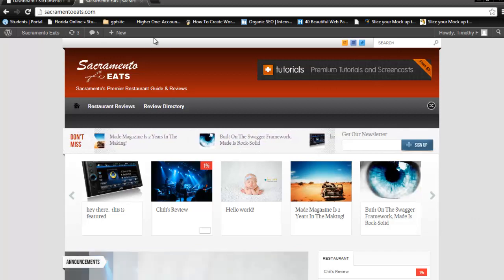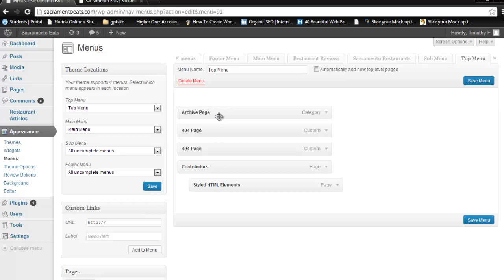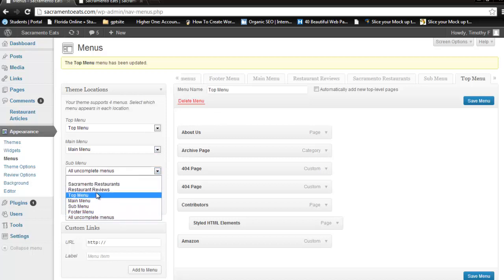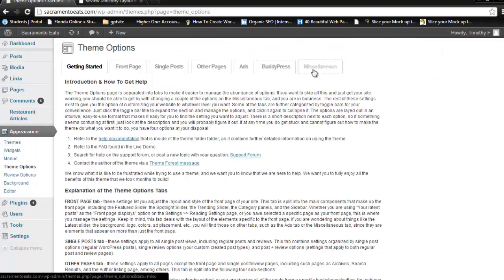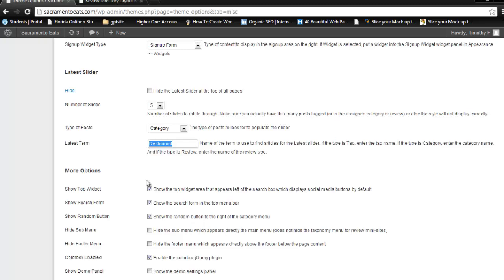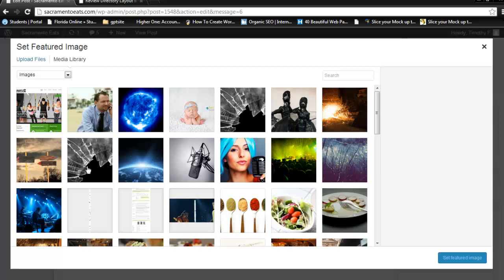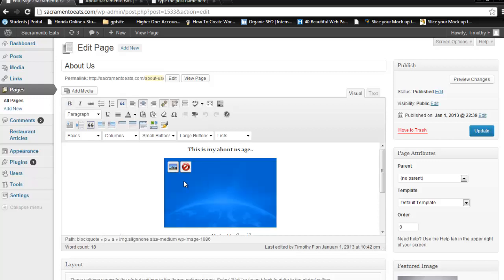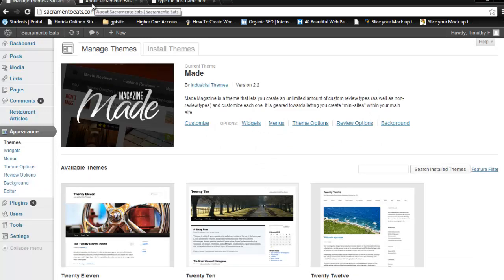Sacremento Eats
Getting used to your new site.. BUT soo many features and a different layout!